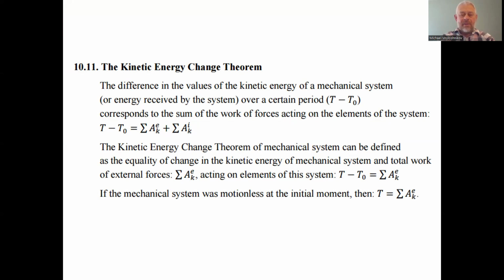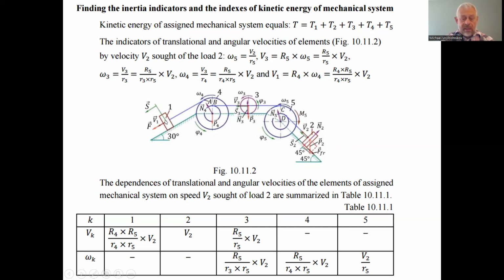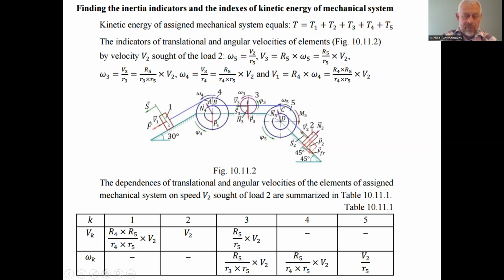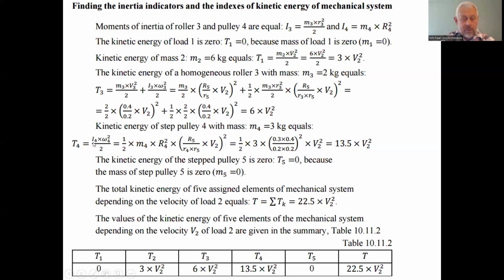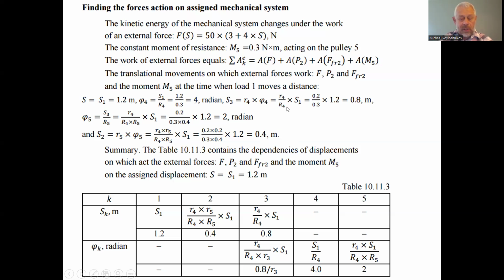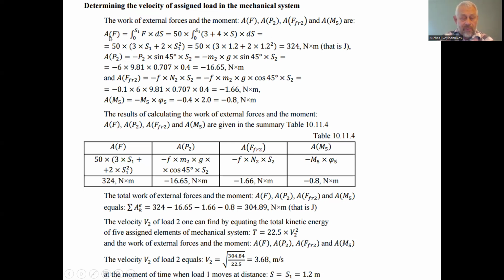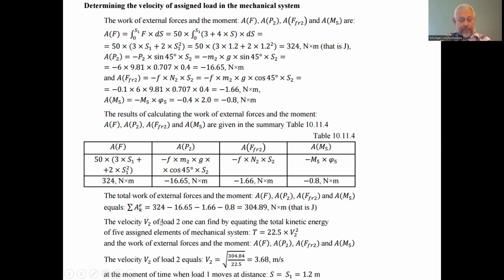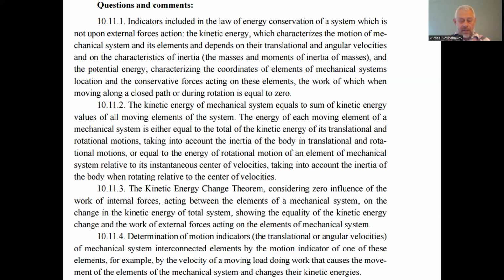10 11 The use of the Kinetic Energy Change Theorem to determine the elements of motion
10.11. The use of the Kinetic Energy Change Theorem to determine the elements of mo-tion of a mechanical system [Michael Voyloshnikov, Sergei Ogai, Alexey Ogai. Mechanical systems calculations of the marine facilities. Lessons notes]